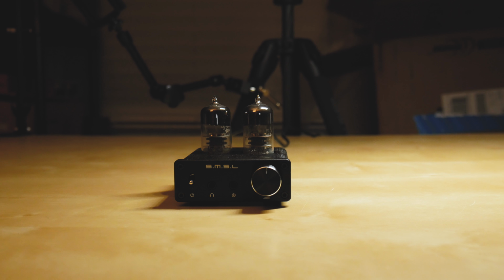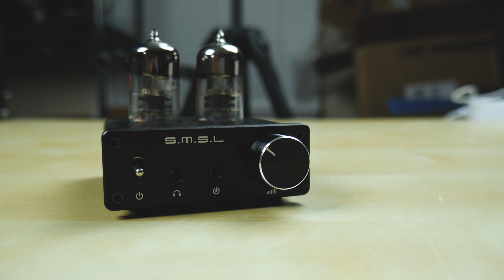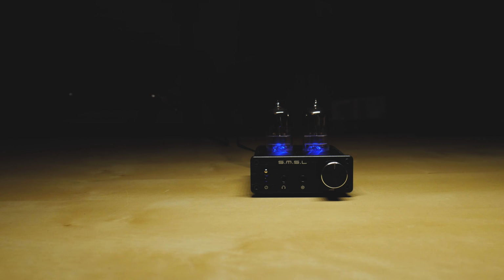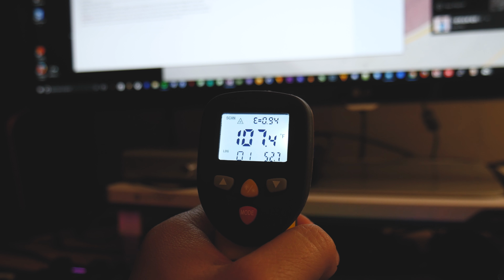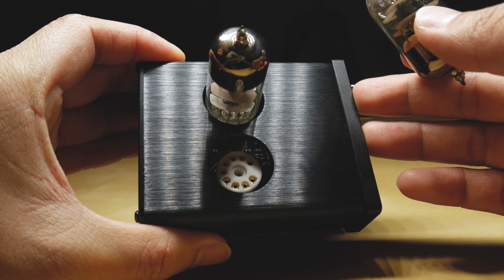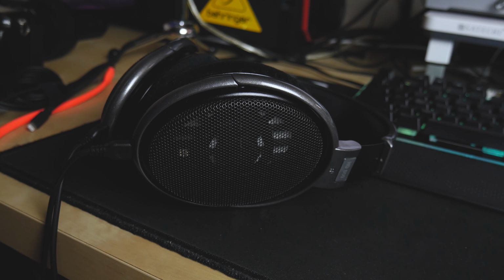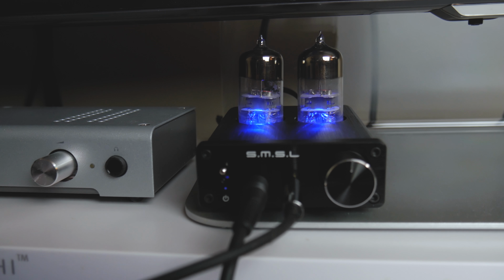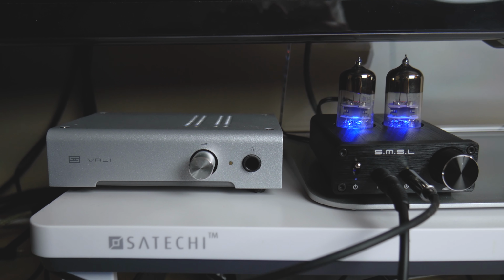SMSL T2 Vaccum Tube Headphone Amplifier REVIEW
SMSL T2

-- My Gears --
: Panasonic G7
: Sony RX100
: Pentax K-5
: Sigma 18-35mm
: DJI Phantom
: DJI Mavic Pro
: DJI Osmo Mobile
: Sunpack Tripod
: Manfroto Mini Tripod
: Neewer Fluid Head
: LED Light Panel
: Limo 700W Studio Light